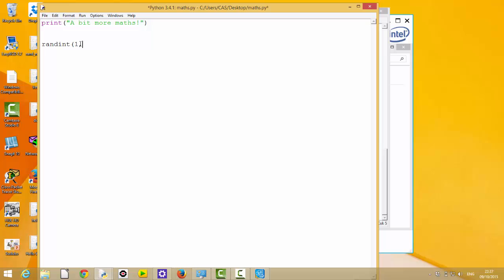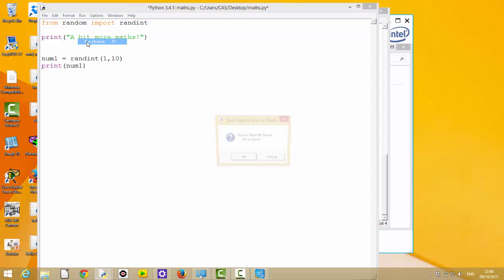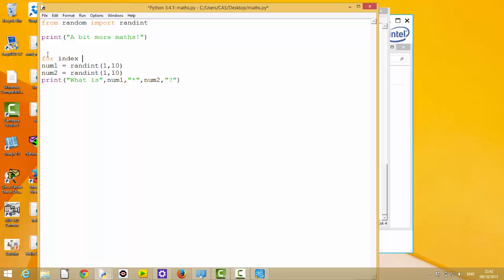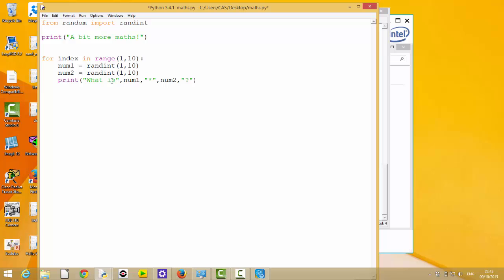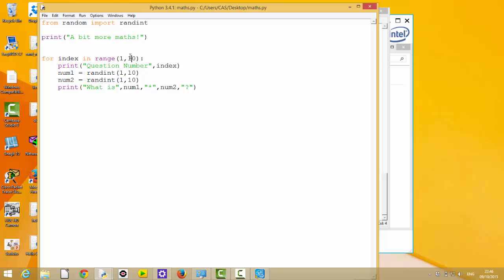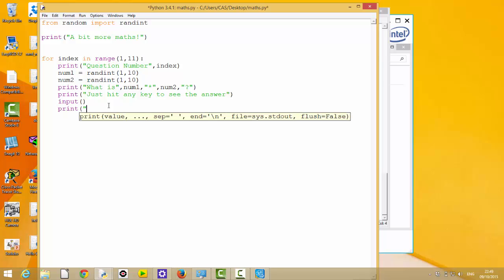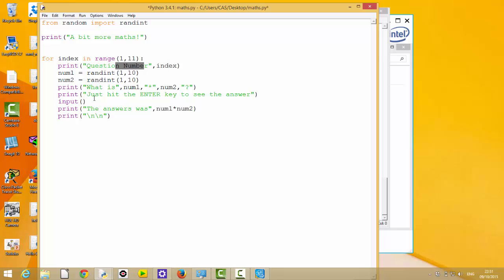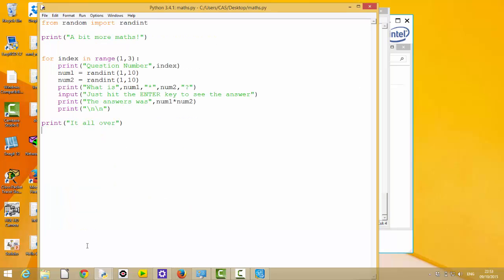Randon integers and for loops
This short video demonstrates using the ranint function and how we import it. It also covers the basics of for loops